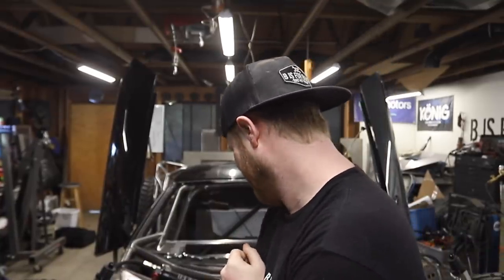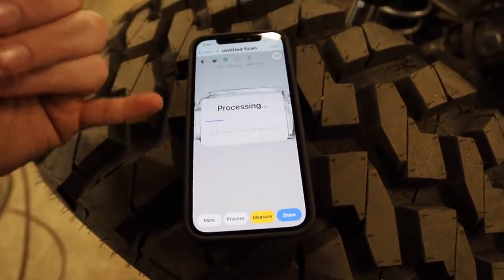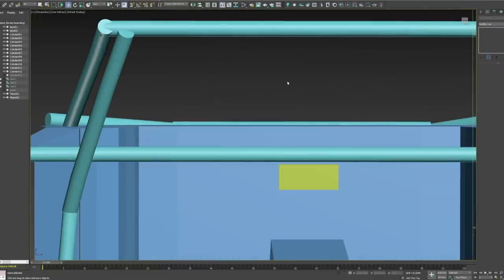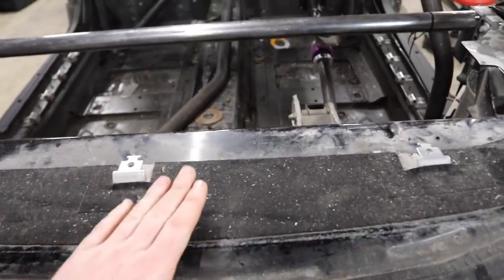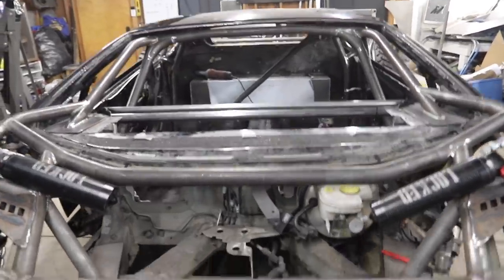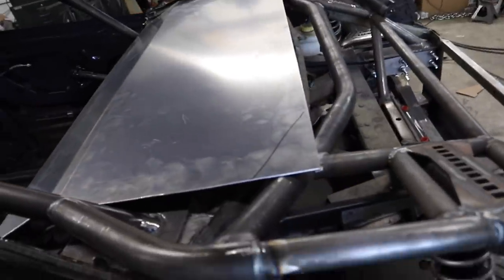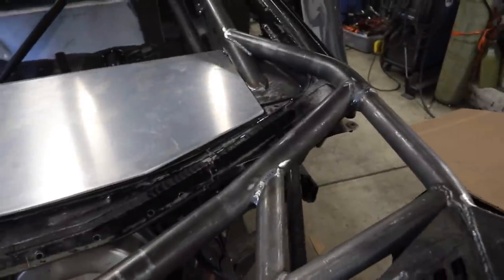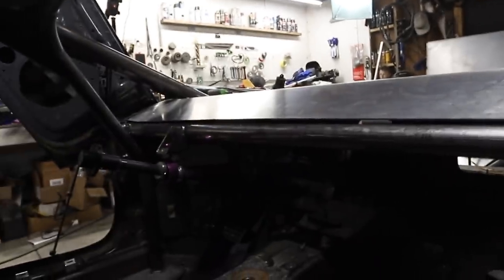Off-Road Lamborghini Huracan gets a Race Dash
In today's episode we're building a dash for the jumpacan